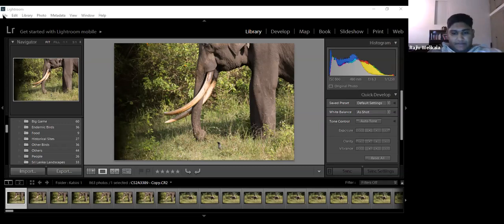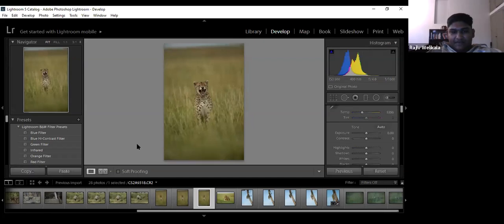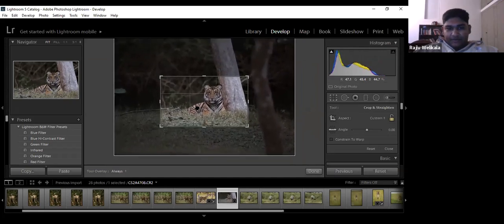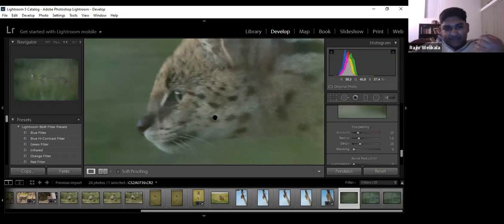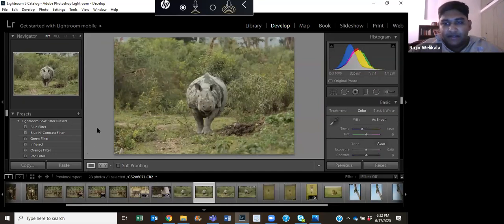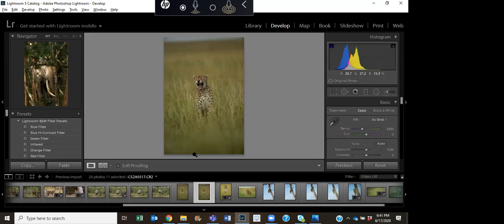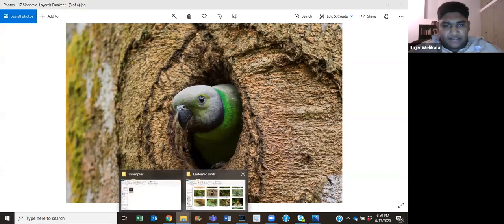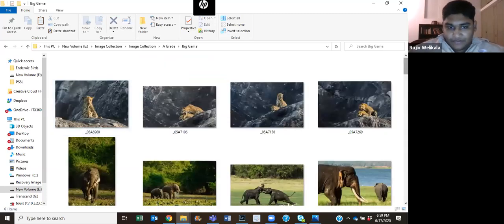Post processing of Wild Life images by Rajive Welikala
PSSL Wild Life and Nature Group Meeting for June 2020